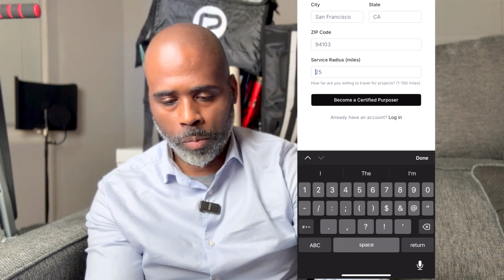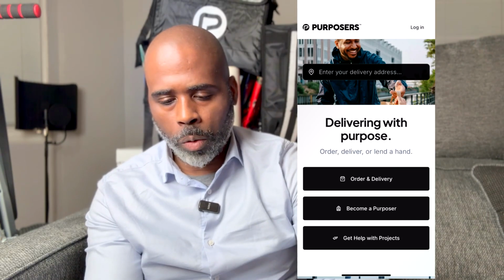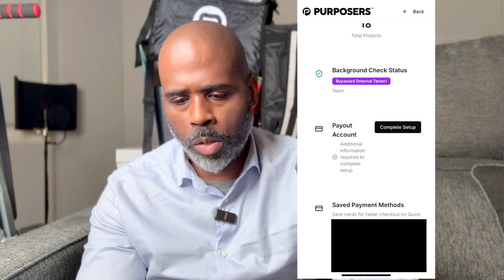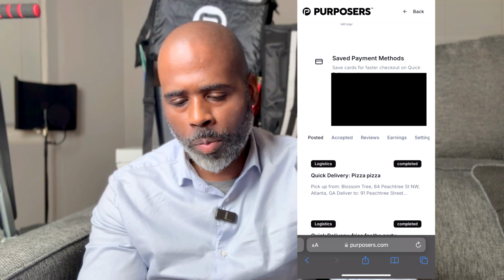How I Make Money Doing What I'm Already Good At (Without Quitting my Job)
Most people don’t struggle with making money.
They struggle with making enough money doing what they’re already good at.

In this video, I break down how I started earning extra income without quitting my job, without taking huge risks, and without learning something completely new.

The truth?
You don’t need a brand-new skill.
You need to identify what you’re already good at — and position it correctly.

I’ll walk you through:

How to identify your real, monetizable strengths

Why most people overlook their most valuable skills

How to start earning without burning bridges or quitting your 9–5

The mindset shift that changes everything

If you’re already putting in the effort…
why isn’t the money making sense?

Maybe the better question is:
Are you using what you’re already good at?

That’s what Purposers is built for.

👉 Start earning with purpose: Purposers.com

Stop wasting effort.
Earn by doing what you’re already good at.